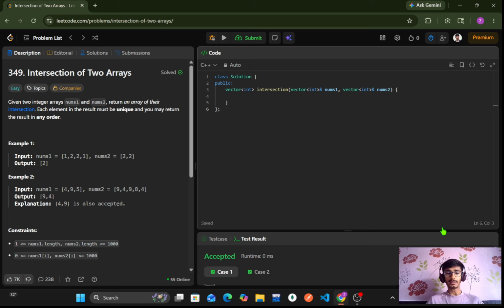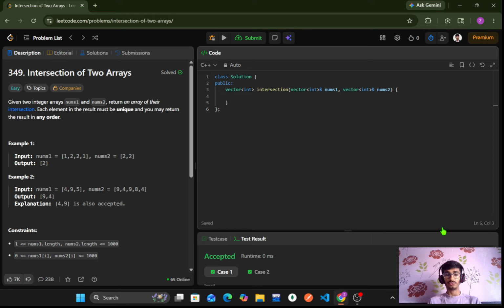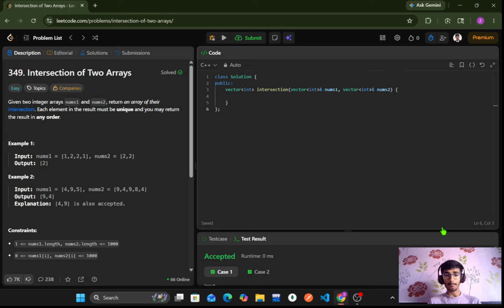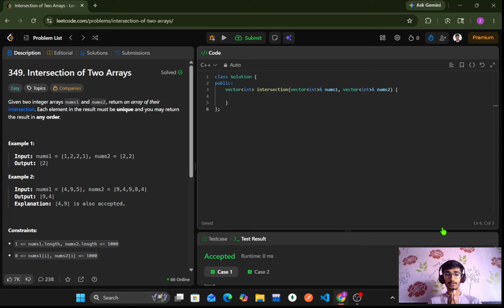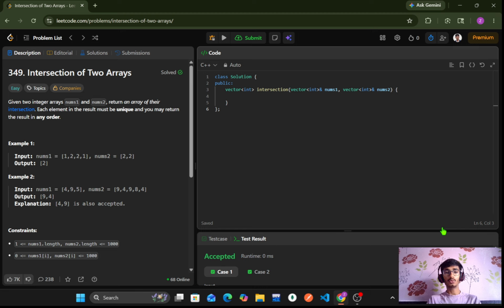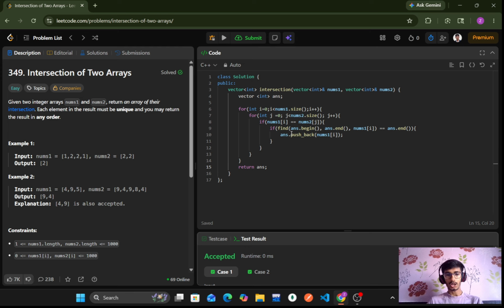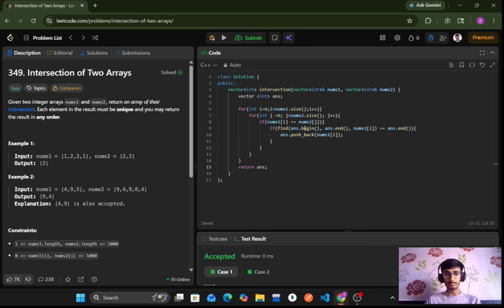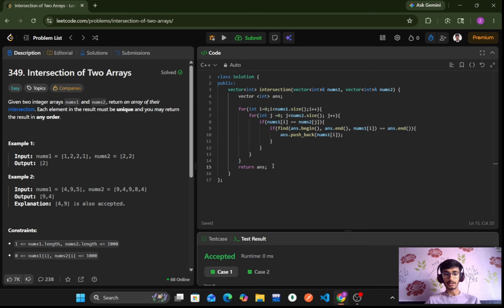LeetCode 349. Intersection of Two Arrays | Nested Loop & STL Find Solution (C++)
This tutorial provides a comprehensive guide to solving LeetCode Problem #349: "Intersection of Two Arrays." We explain how to identify shared elements between two lists and implement an intuitive nested comparison strategy using C++ STL's std::find to maintain uniqueness.

Problem Overview: Given two integer arrays nums1 and nums2, return an array of their intersection. Each element in the result must be unique and can be returned in any order.

Technical Analysis:

Approach: Nested Loop Comparison with std::find Duplicate Check
Time Complexity: O(N * M * U) (where U is the unique intersection size)
Space Complexity: O(1) auxiliary space (O(U) output space)
Key Concepts:

Comparing elements across two distinct arrays.
Checking for existing elements in a vector using C++ STL std::find.
Ensuring uniqueness constraints without using additional dynamic structures like Hash Sets.
Handling varying array bounds in nested loops.